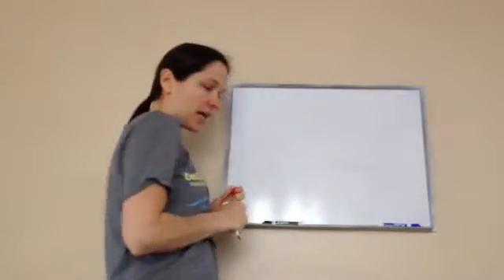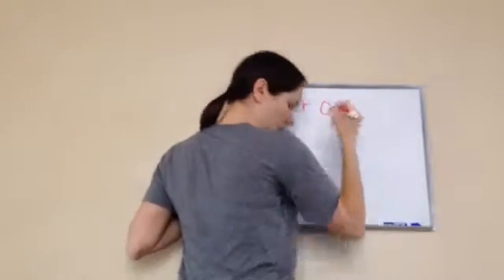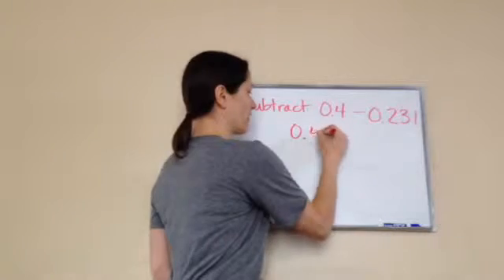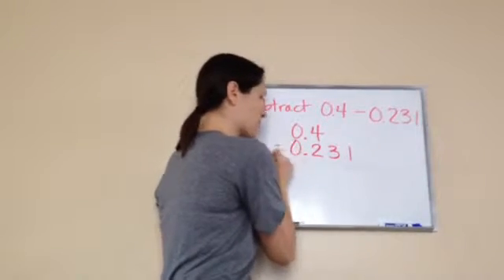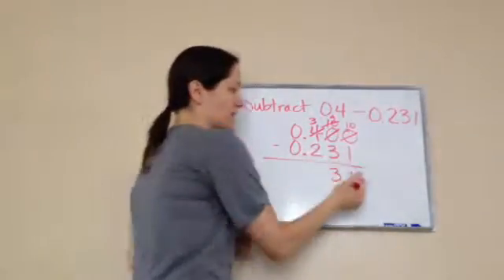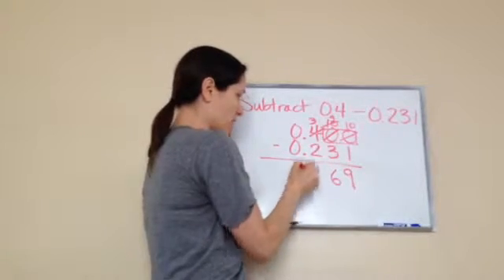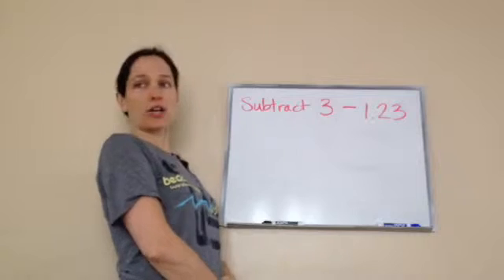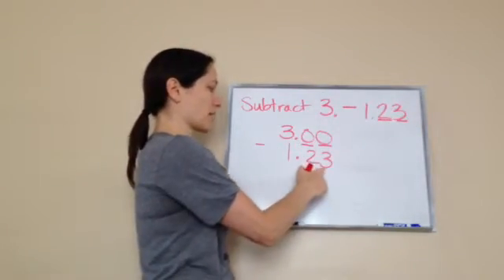Saxon Math 5th Grade - Lesson 102 - Subtracting Decimals Numbers Using Zeros